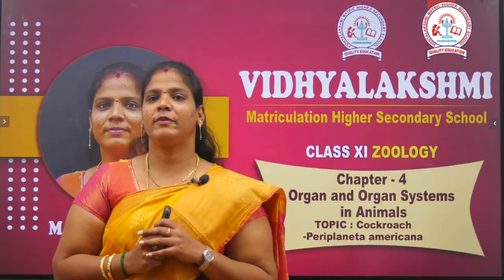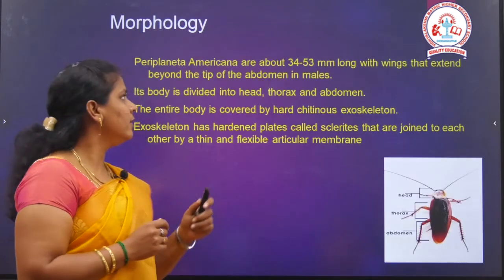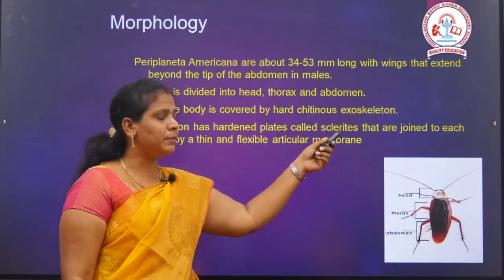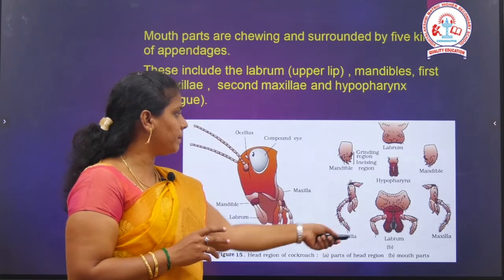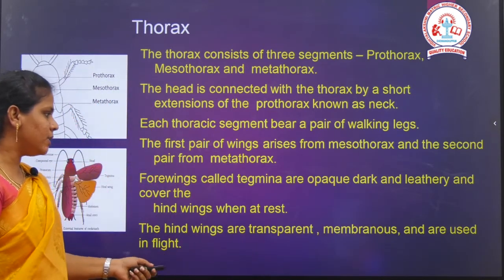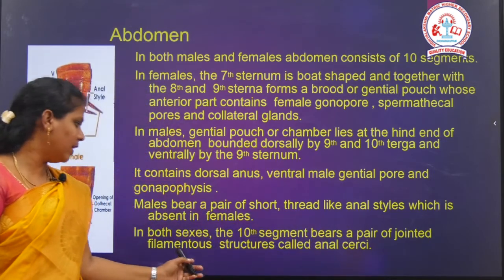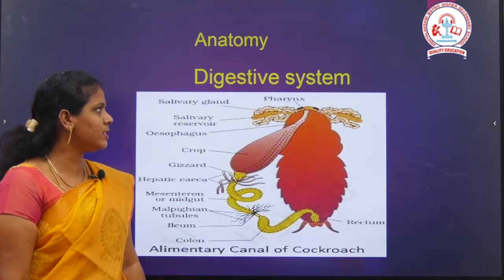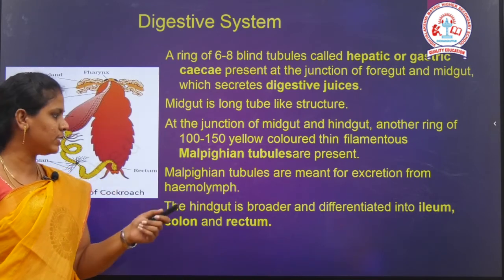chapter - 4 organ and organ systems in animals in cockroach